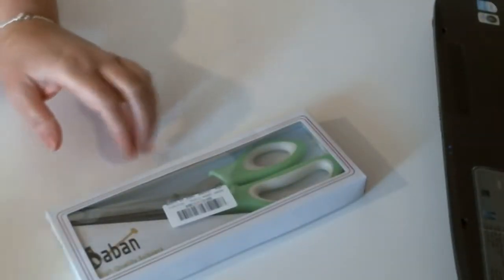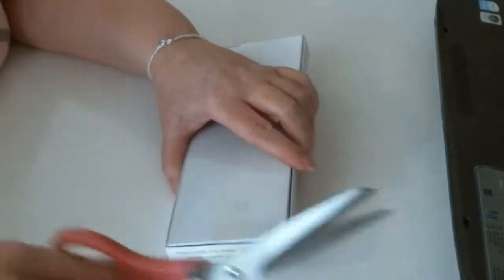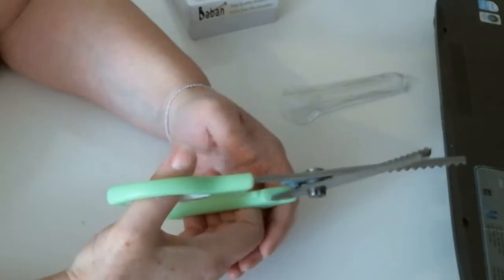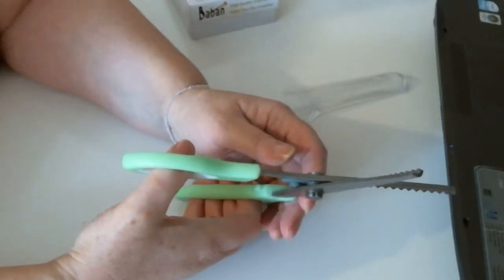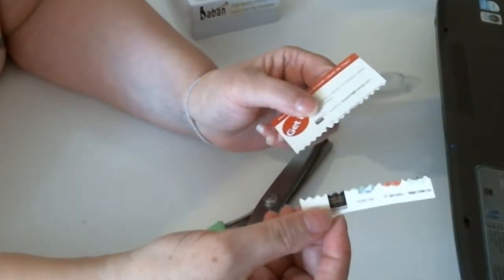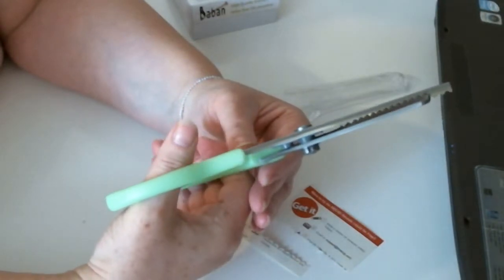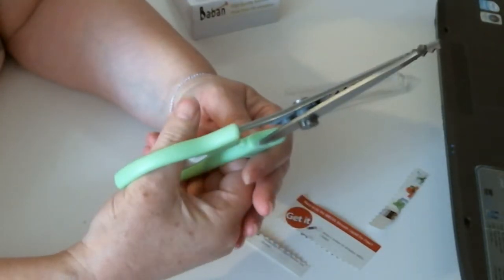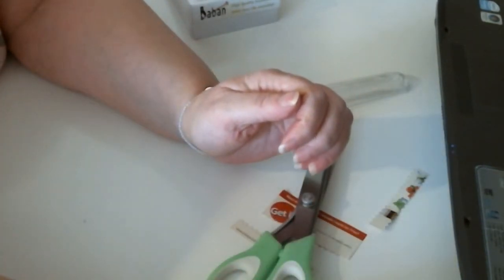Pinking Shears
240mm Professional Dressmaking Pinking Shears Crafts Zig Zag Cut Scissors
It can be difficult to shop for a scissors when you are not even sure what it looks like. You may not even be aware of some pinking shears that will make a sewing technique easier or give you better finished results.Ok,check this BABAN pinking shears.
★ Meterial: ABS Handle & Stainless Steel Blades. Dimension: Total Length - 240mm(9.45"); Blade Thickness - 2.5mm(0.10"); Distance between two adjacent Pinkings - 5mm(0.20").
★ Pinking shears have a utilitarian function for cutting woven cloth. Cloth edges that are unfinished will easily fray, the weave becoming undone and threads pulling out easily. The sawtooth pattern does not prevent the fraying but limits the length of the frayed thread and thus minimizes damage.
★ Apply for Fabrics, Linings, Paper, and Craft Uses,work as fabric scissors & sewing scissors. Ideal for Professional and Domestic Use.Cutting the fabric exactly on the bias helps in reducing fraying. This dressmaking scissors is perfect for many applications, including seam finishes.
★ Complete with comfort grip and stainless steel blade,anatomically designed soft grip handles.Zig zag scissors for tailor dressmaking. Ball bearing joint for precision and smooth cutting action.